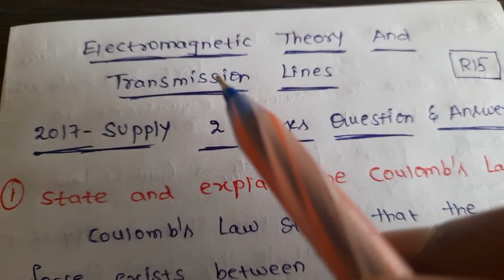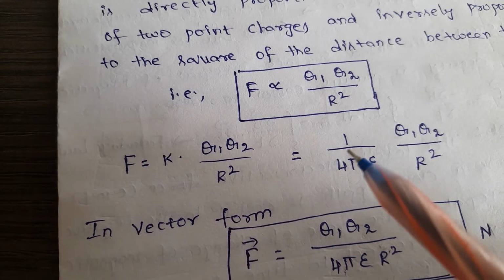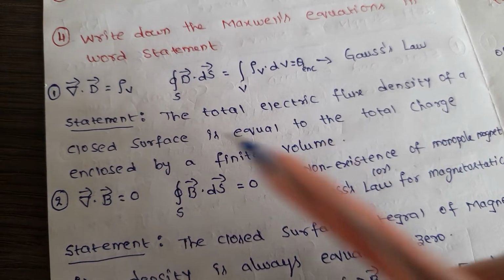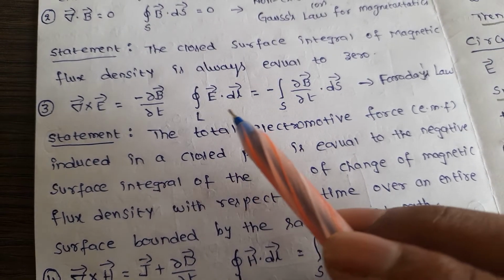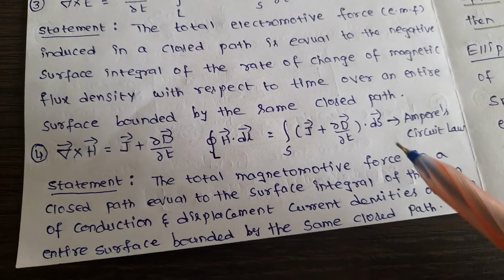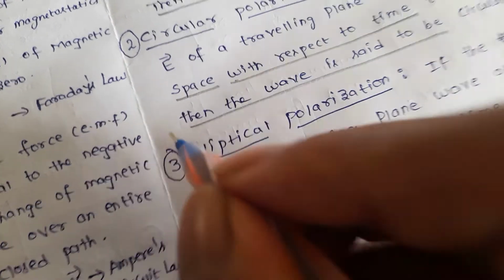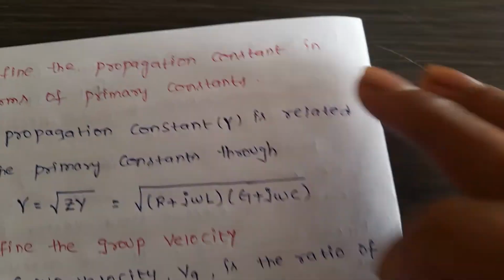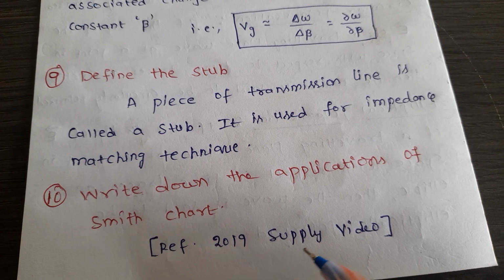EMTL 2017 SUPPLY 2 MARKS QUESTIONS AND ANSWERS JNTUA R15